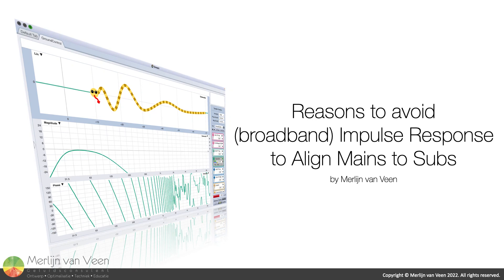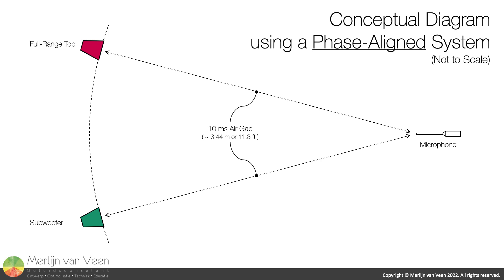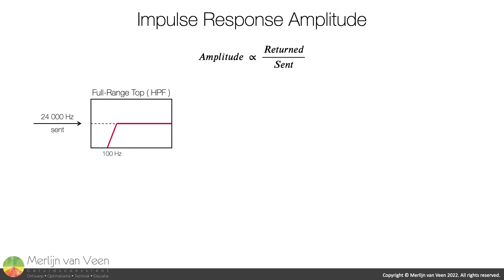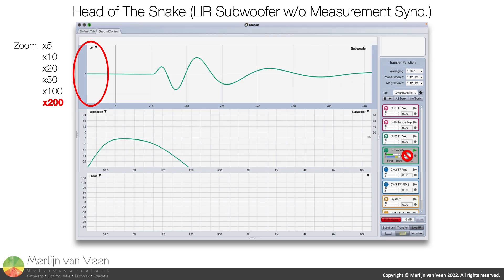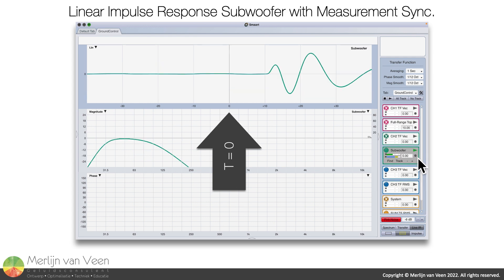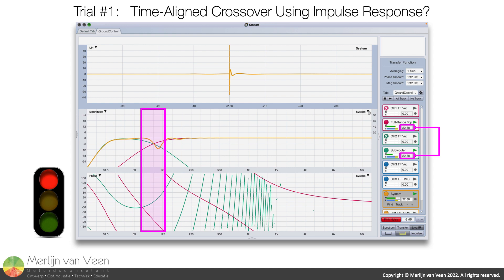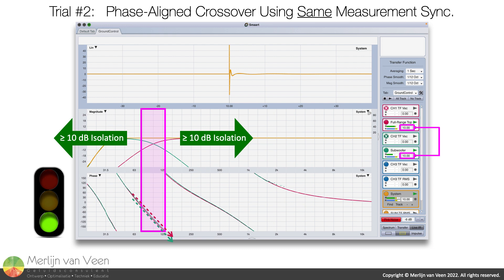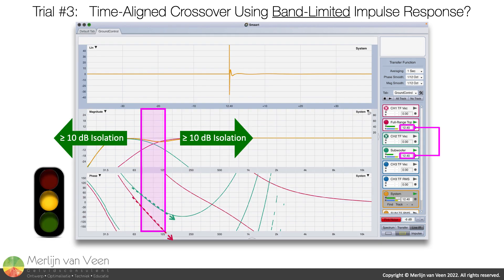Reasons to avoid using (broadband) impulse response to align mains to subs.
An 8‑minute‑long video with reasons to avoid using (broadband) impulse response to align mains to subs.